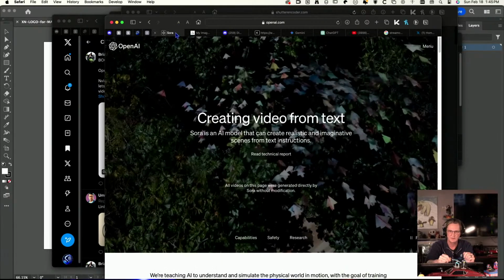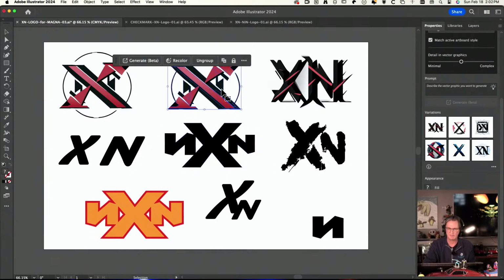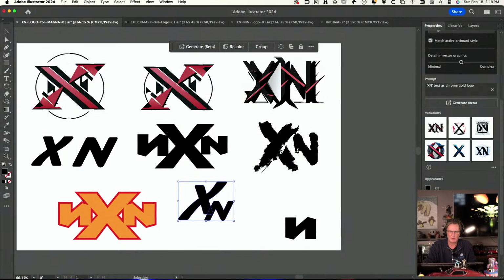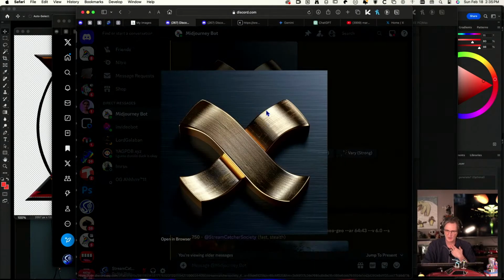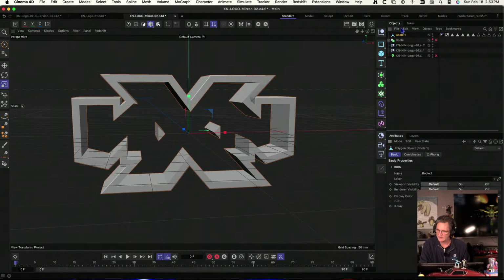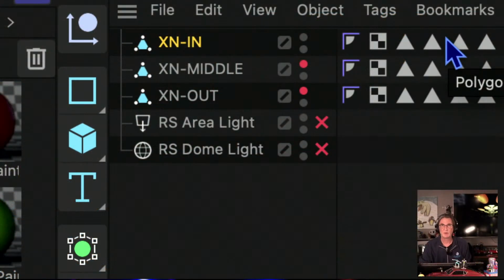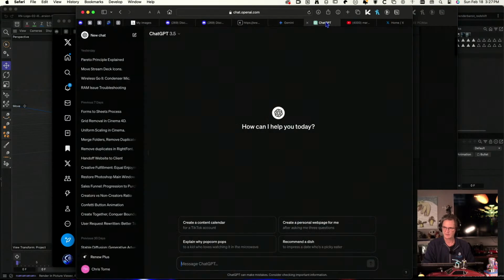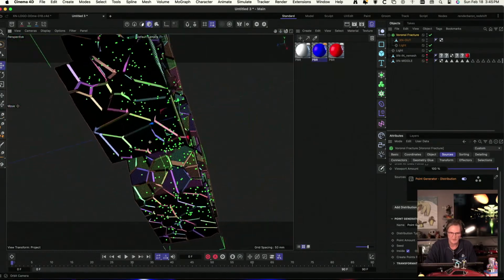StreamCatcherSociety Cinema4D, Ai, SORA & More!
We are covering using Ai, Cinema 4D, Photoahop, and more, and talking about the Ai events of the week.